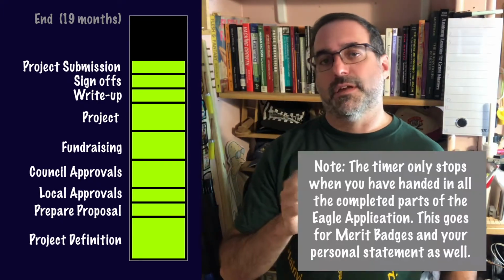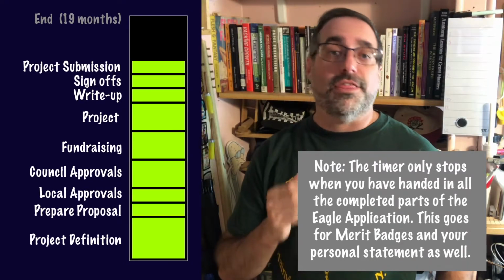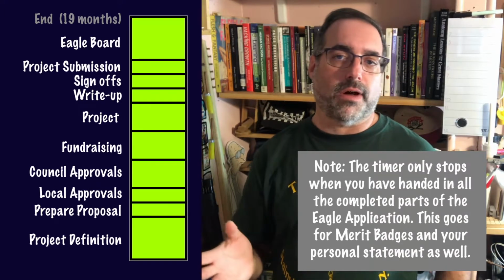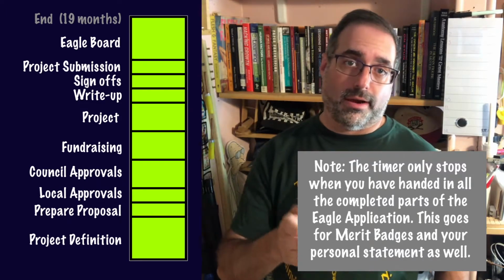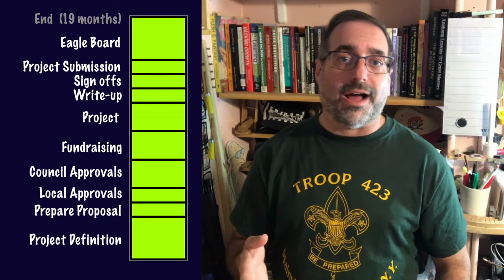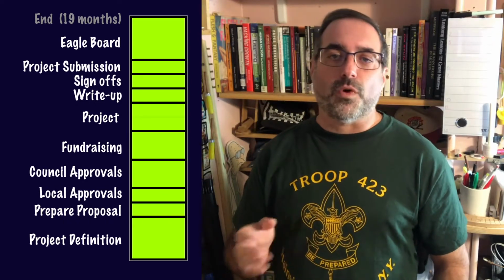Timing an Eagle Project in the Boy Scouts of America (SMD99)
Developing an Eagle project for the BSA requires a clear idea of timing and the tasks needed to make it successful. This ScoutmasterDave video explores how to plan your Eagle Project.